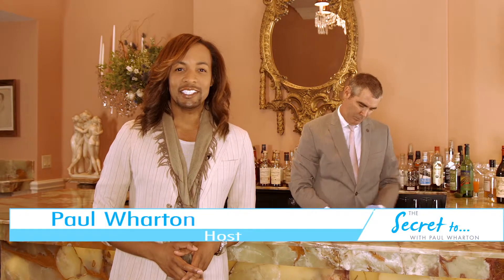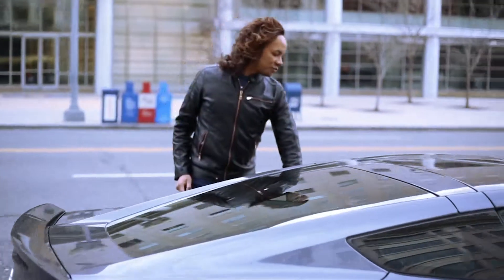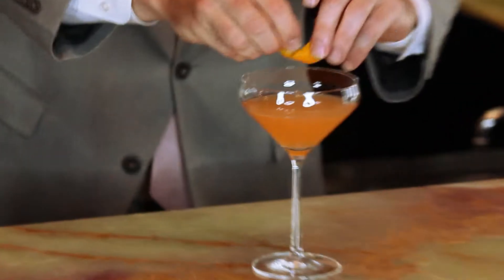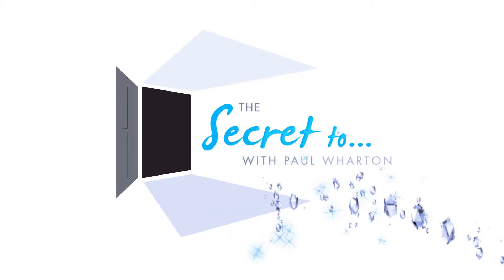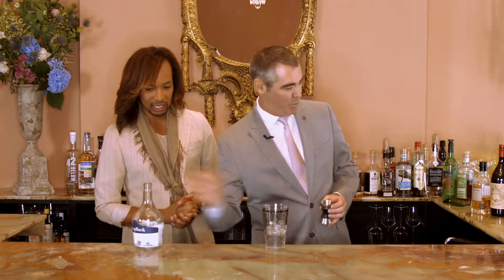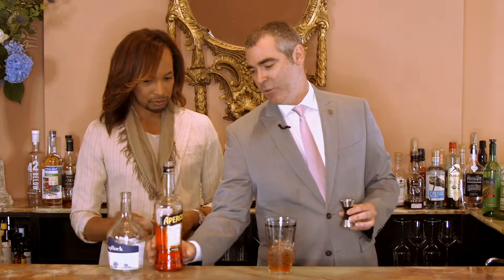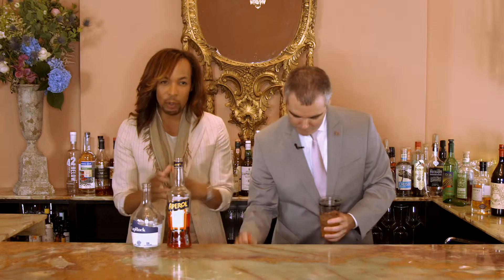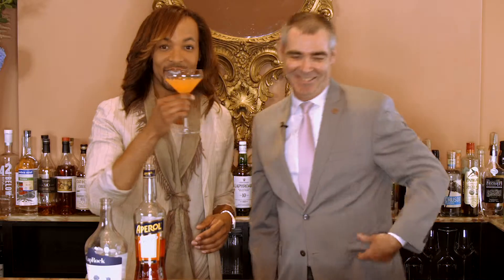Secret to: Organic Craft Cocktails Episode 2